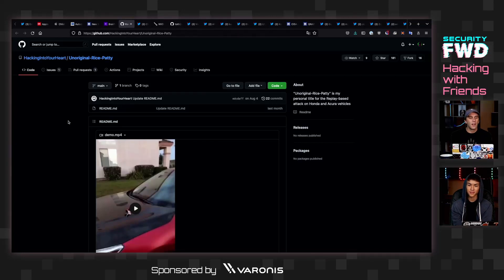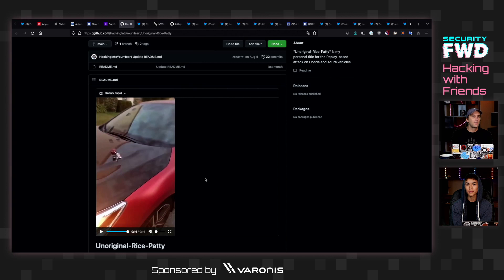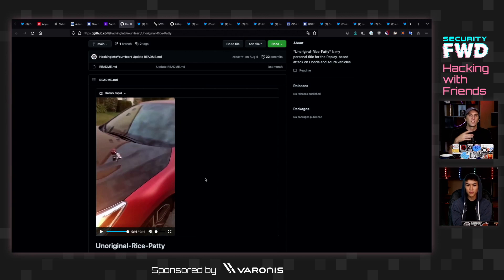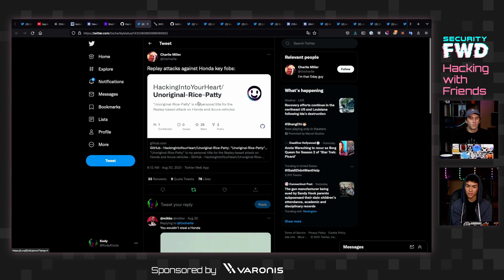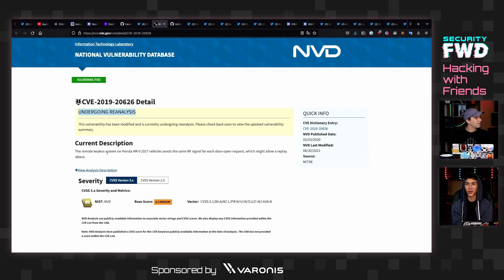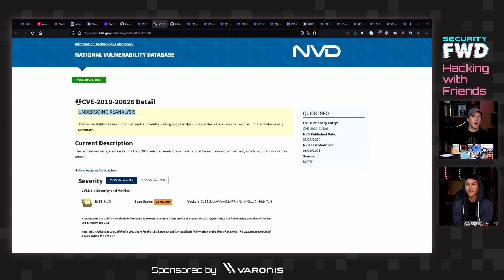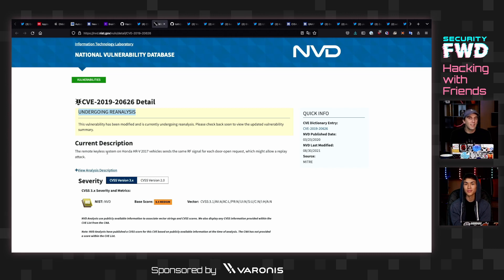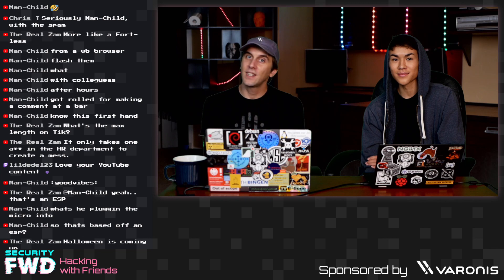How Cars Get Hacked by Rolling Code Vulnerabilities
Today we take a look at car hacking using SDRs and rolling codes. Hackers can gain complete and unlimited access to locking, unlocking, controlling the windows, opening the trunk, and starting the engine of the target vehicle by taking advantage of a flaw in rolling codes used by key fobs.